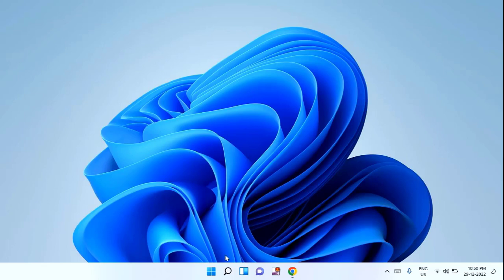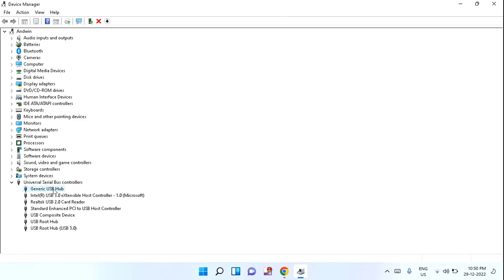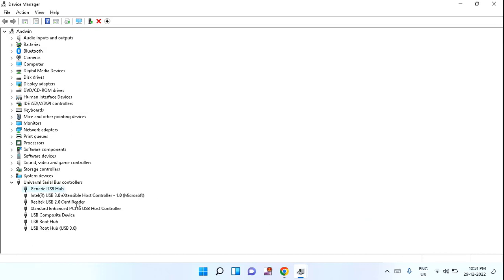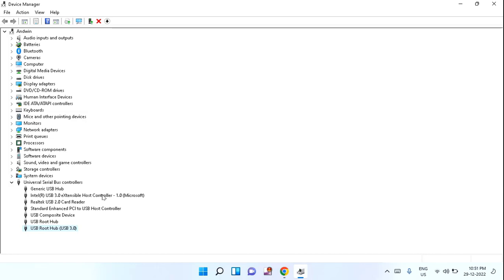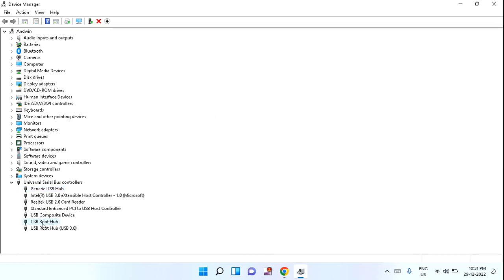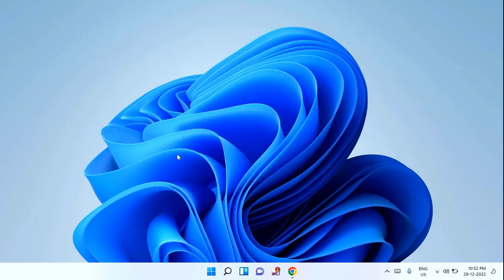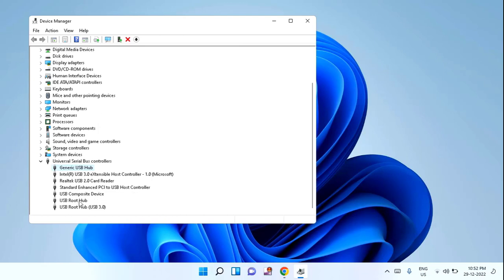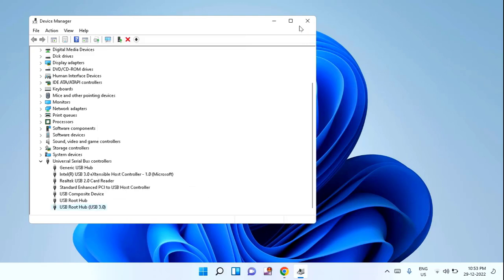How to fix USB Keeps Disconnecting and Reconnecting in Windows 11/10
How to fix USB Keeps Disconnecting and Reconnecting in Windows 11
Fix USB Connect or Disconnect Issue in Windows 10 and 11